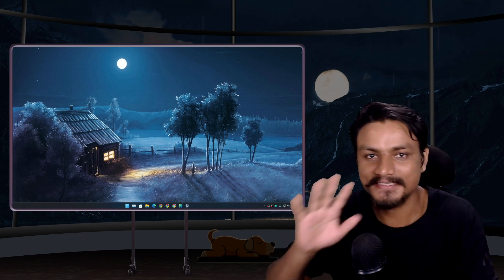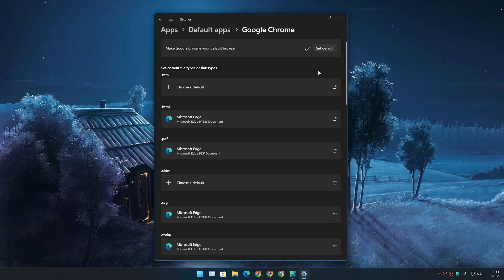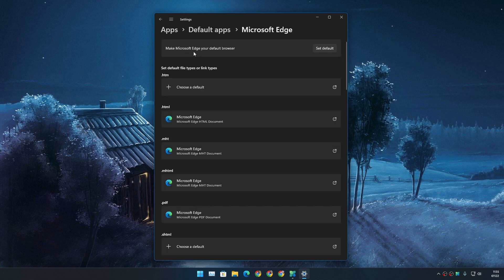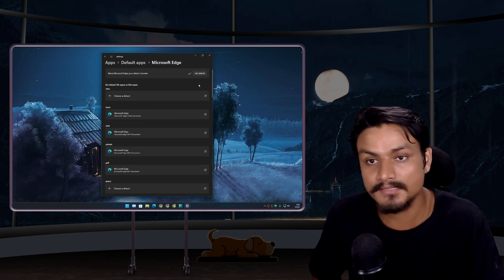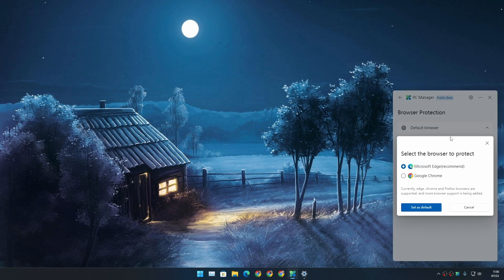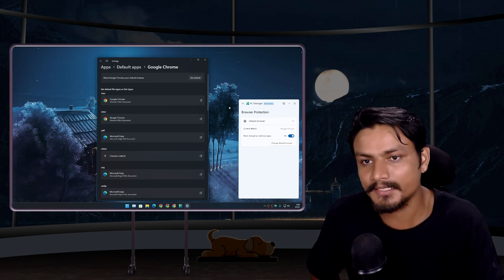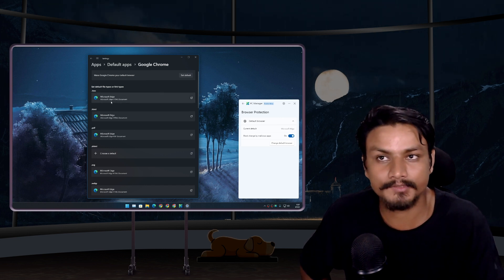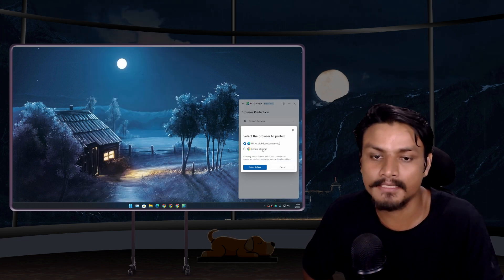Windows 11— Now you can change default browser easily but...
First they made it really difficult to switch the default browser and now they made it even easier 😂 with Microsoft PC manager app...